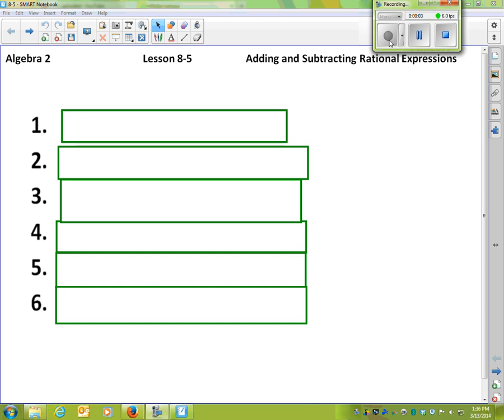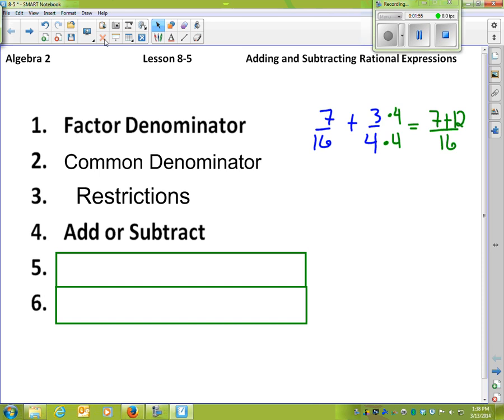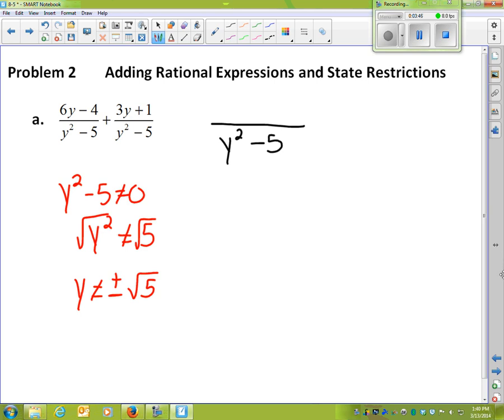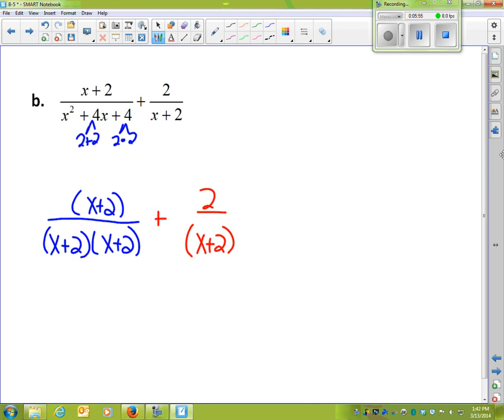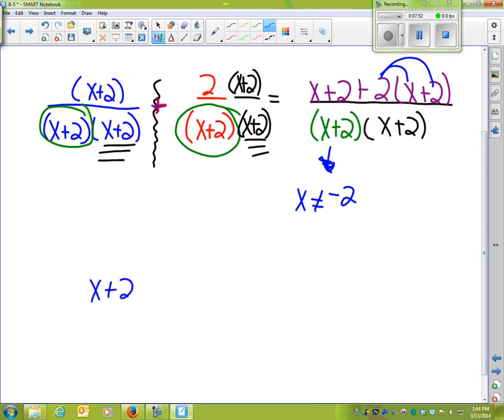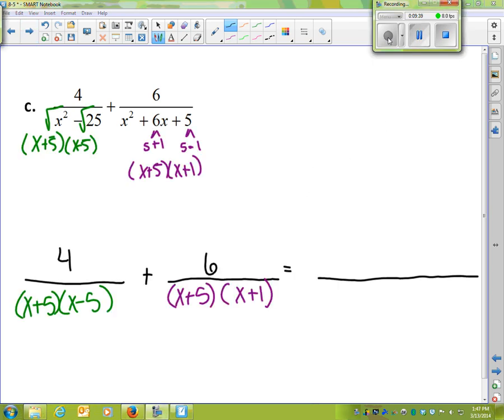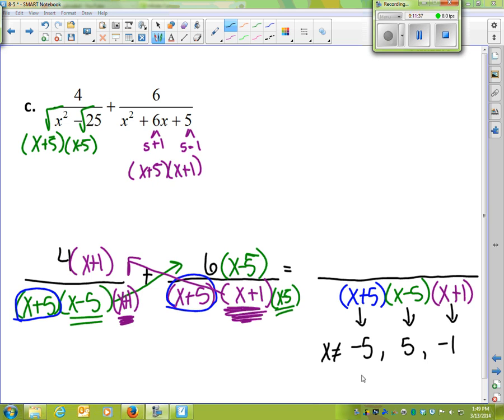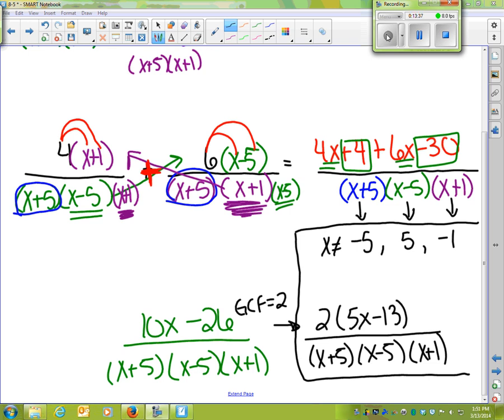Algebra 2: Lesson 8-5 Adding Rational Expressions